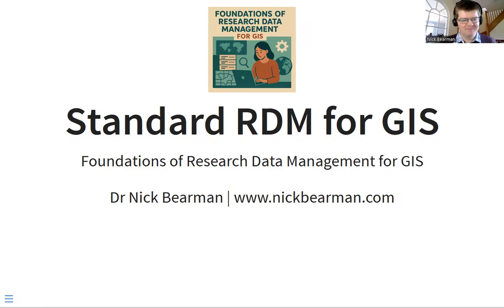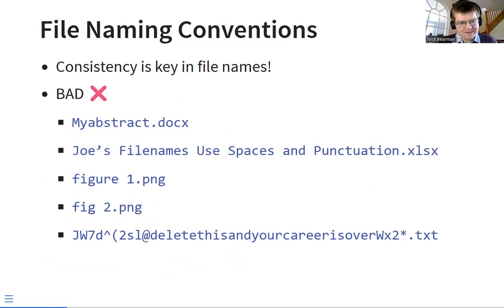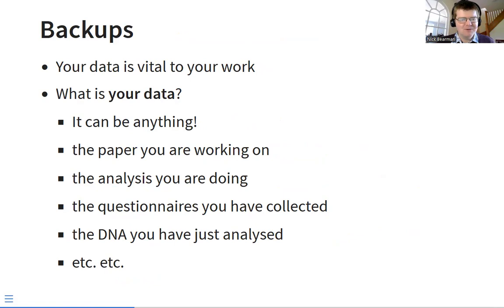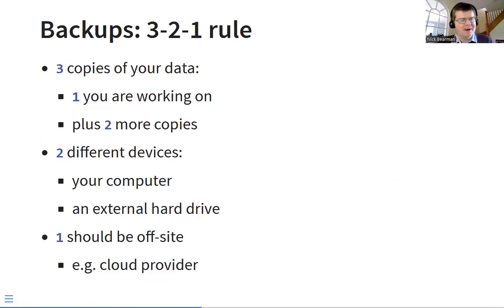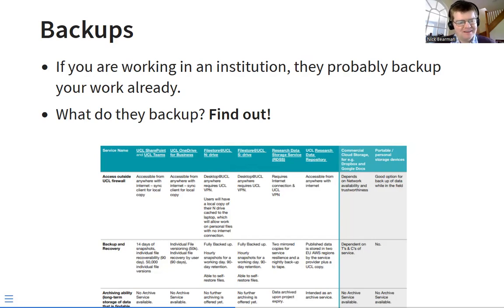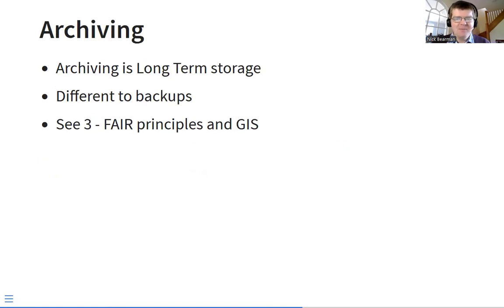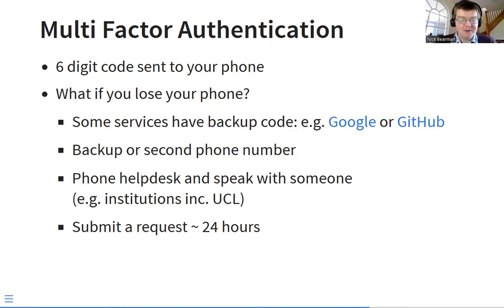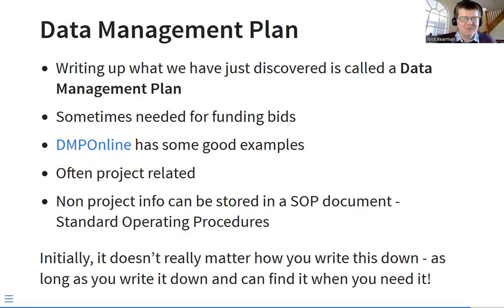[SESSION 2] Standard RDM for GIS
Lesson 2: Applying Standard RDM Techniques to GIS
-File naming conventions for GIS projects
-Backups, archiving, and disaster recovery strategies
-Practical exercise: Creating an emergency data management plan

Learning Outcomes:
-Know how standard RDM techniques can be applied to GIS
-Understand how to apply file naming conventions in a GIS setting
-Be aware of the importance of backups, archiving and disaster recovery
-Create an emergency data management plan for their work